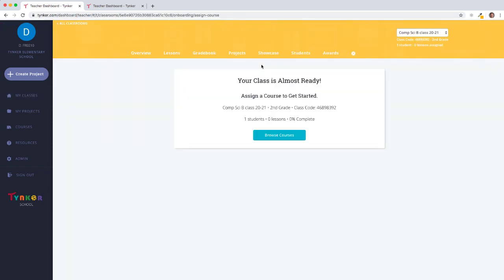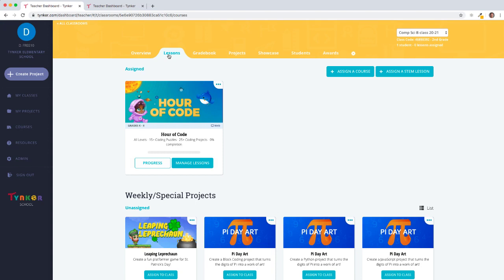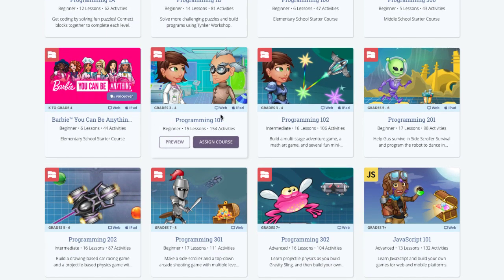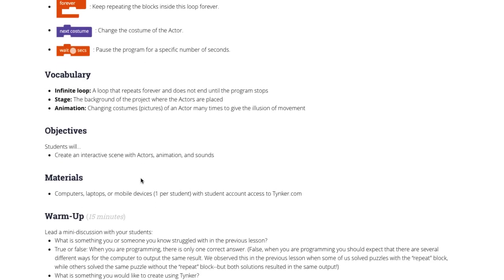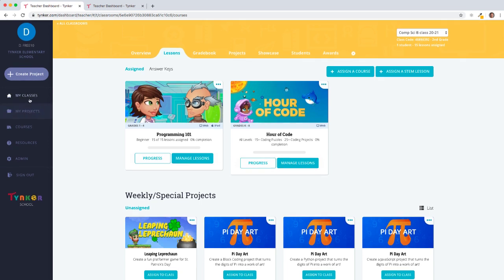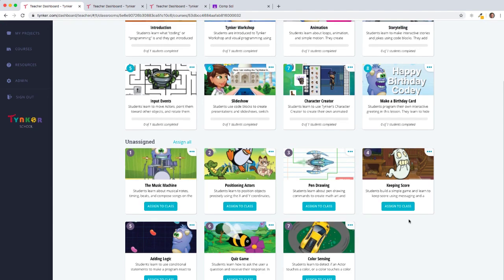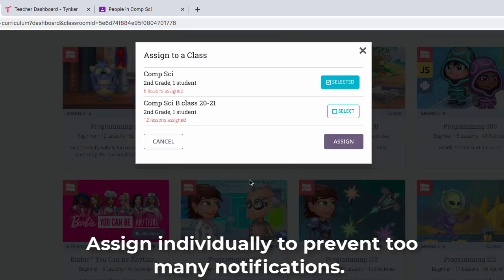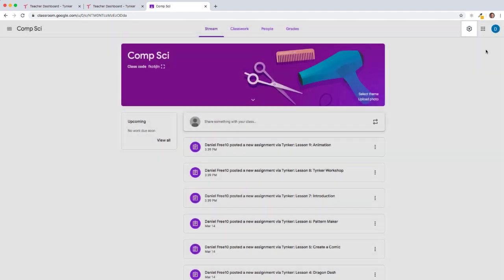Managing Your Classes Part 1: Assigning Content and Coursework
This first part is for ALL Tynker teachers, whether you use Google Classroom or not. Learn how to assign and unassign Tynker coursework!

Use Google Classroom? You can skip ahead to the 5 minute mark!